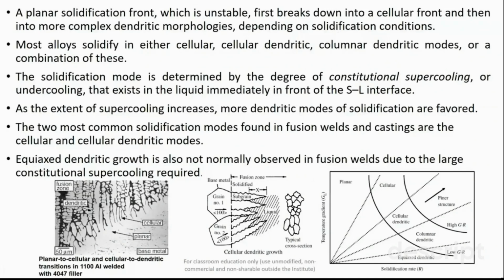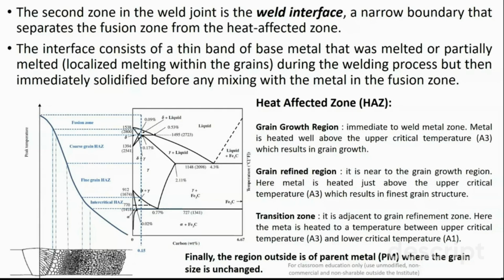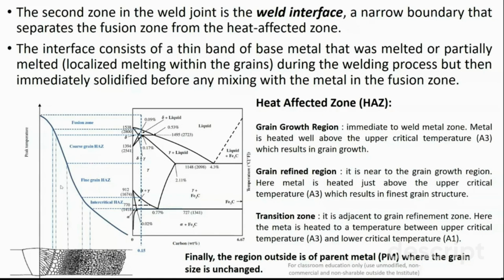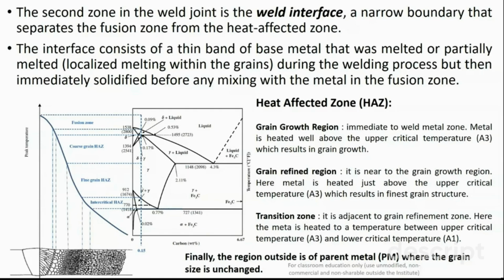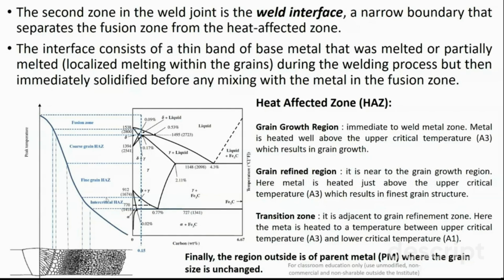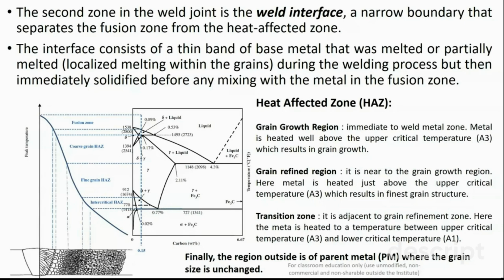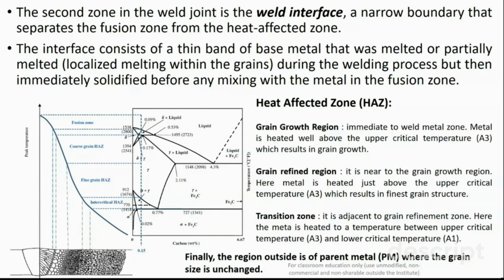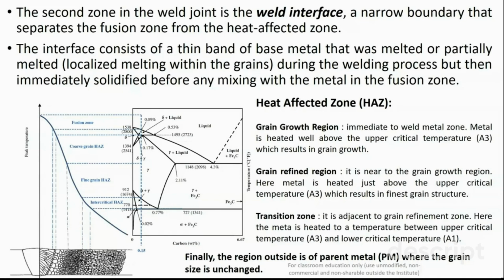Debunking the Myth of Heat Affected Zone (HAZ) in Arc Welding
Think you know the Heat Affected Zone (HAZ) in arc welding? Think again!
In this video, we debunk the myths and reveal the real science behind HAZ — why it forms, how it affects weld quality, and how you can control it for stronger, longer-lasting welds.

Perfect for welders, engineers, and students who want to level up their welding knowledge.

The content in this video is for educational and informational purposes only. For the full disclaimer, please refer to the beginning of this video and visit the About section of this channel. I want to acknowledge the usage of some reputed books on Manufacturing & Production Technology for teaching and making video lectures, such as Manufacturing Engineering and Technology by Serope Kalpakjian and Steven R. Schmid, Fundamentals Of Modern Manufacturing by M.P. Groover, DeGarmo's Materials and Processes in Manufacturing, Welding metallurgy by Sindo Kou, Welding Metallurgy and Weldability by John C. Lippold.